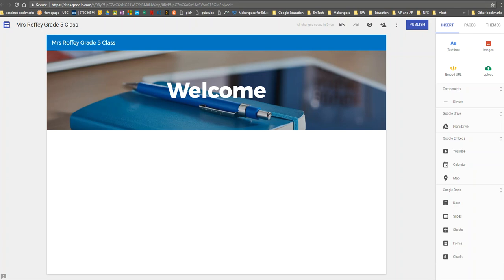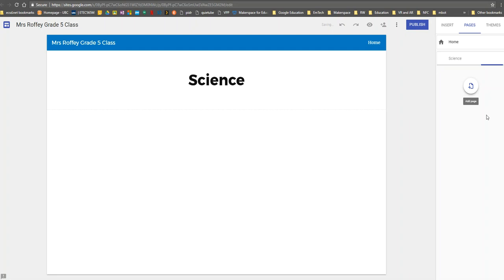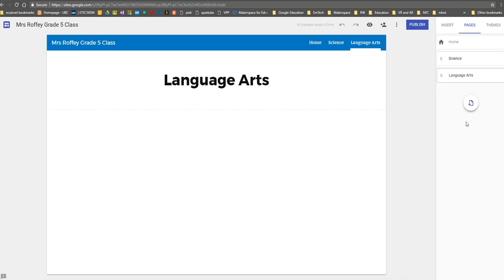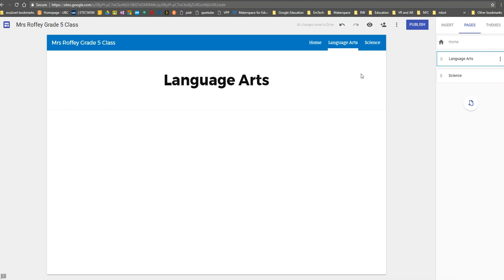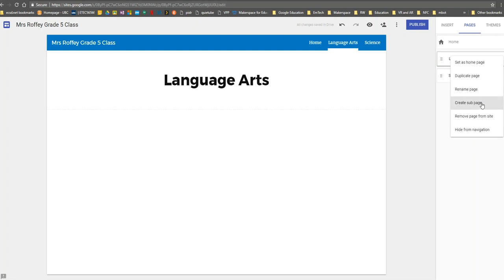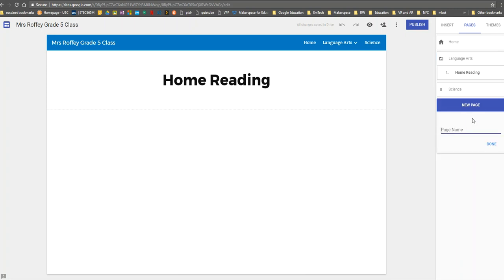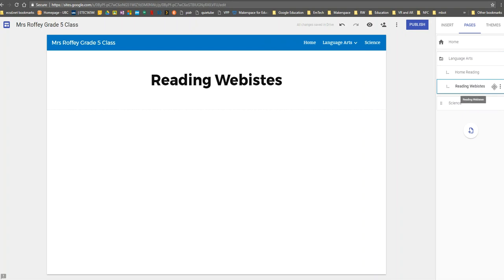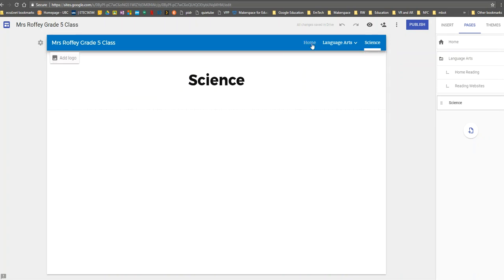Add, Reorder and nest pages